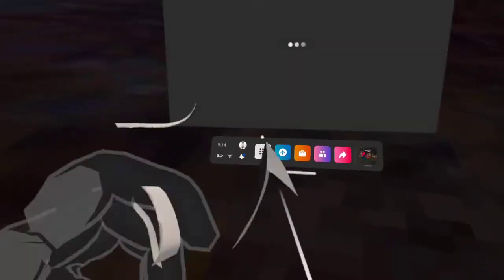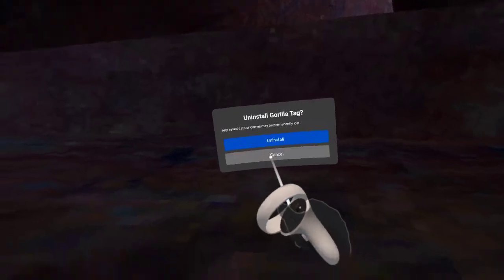How to get to the top of the city map in the new Gorilla Tag update!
If you enjoyed this video make sure to like and please consider subscribing as it helps me out way more than you think, and make sure to turn bell notifications on if you want to be notified when i go live or upload a video.

As always make sure to have an amazing day and goodbye!